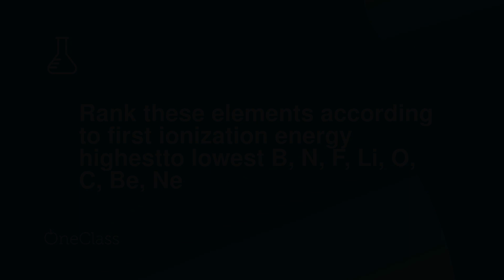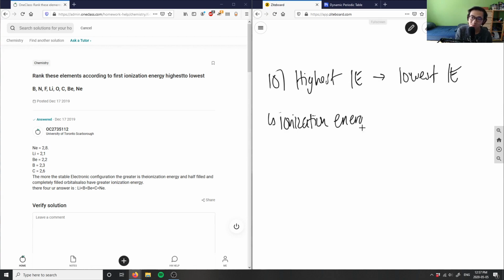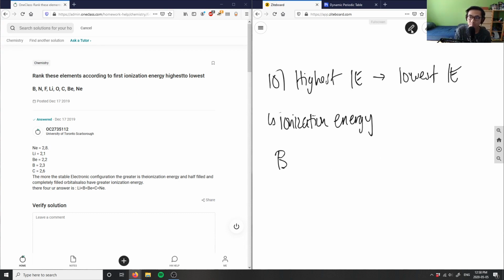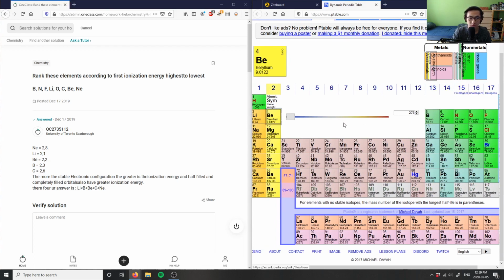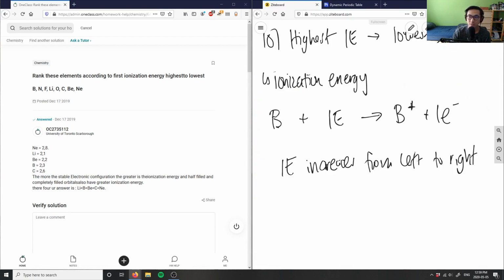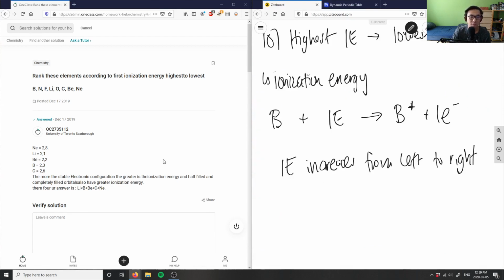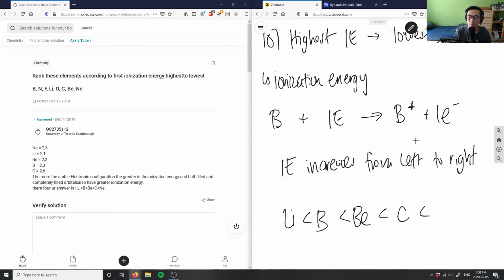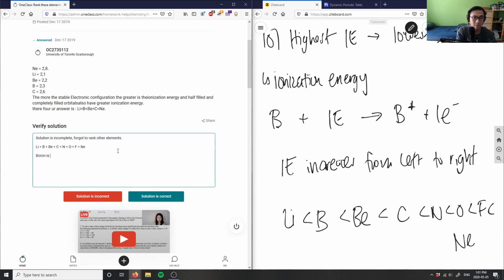Rank these elements according to first ionization energy highestto low